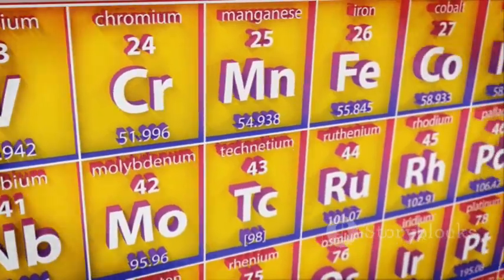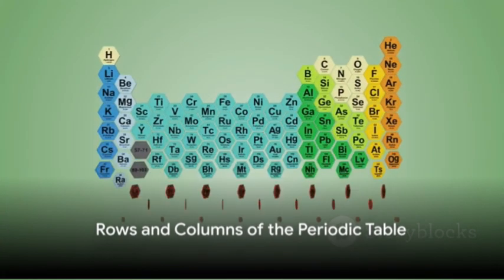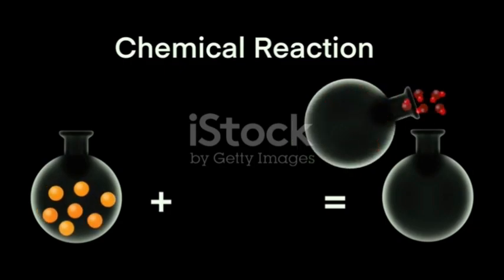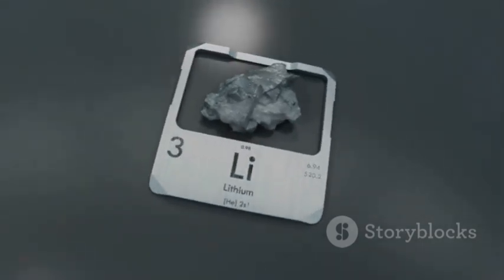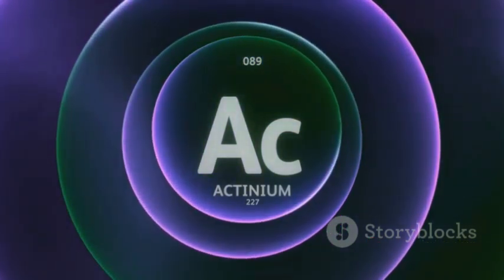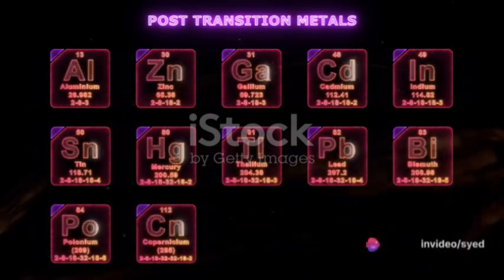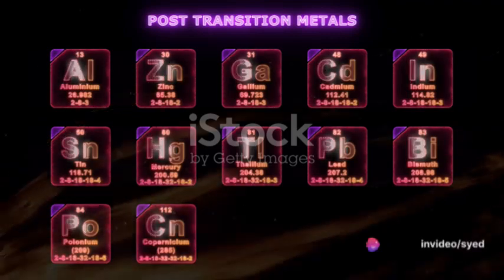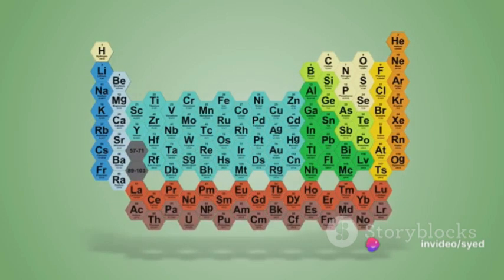periodic table | structure of periodic table